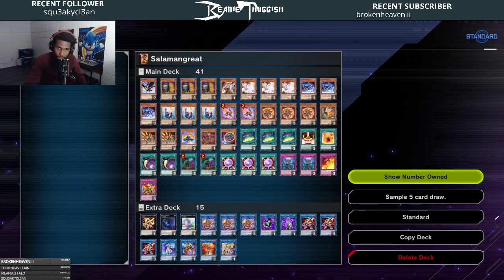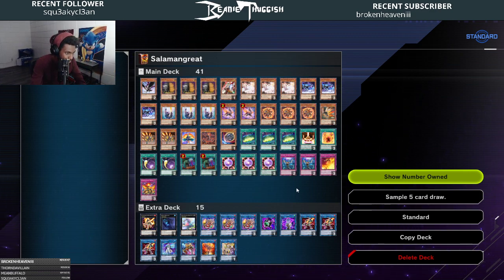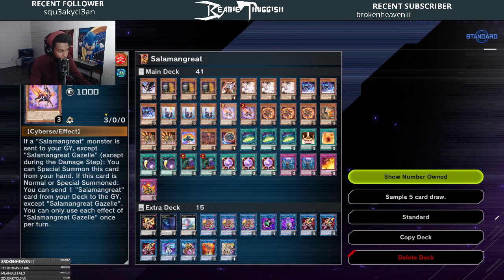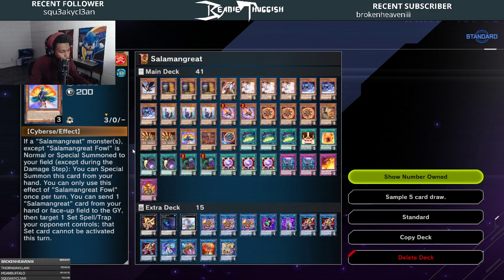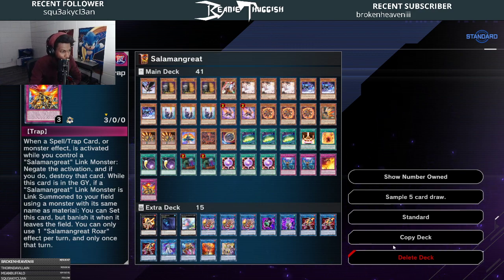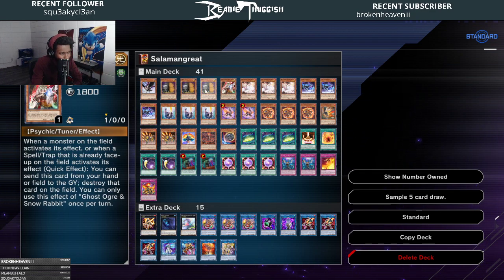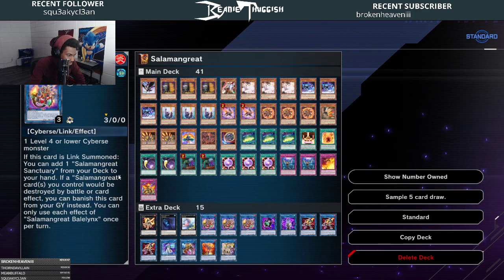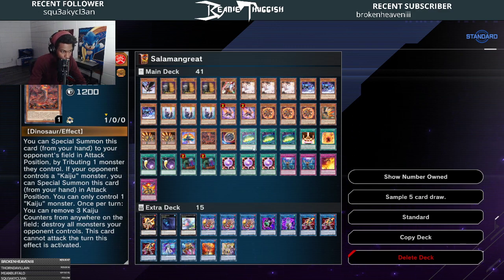November 2022 Salamangreat Master Duel Deck on a fresh account